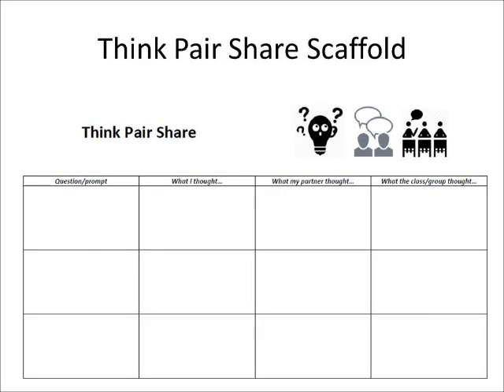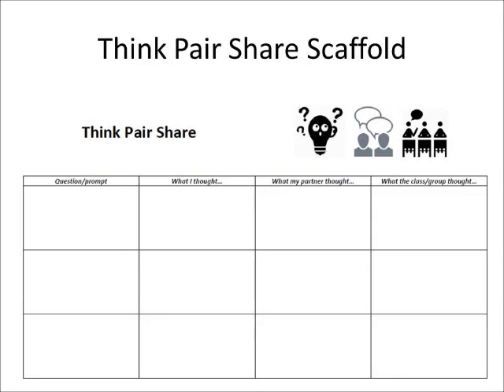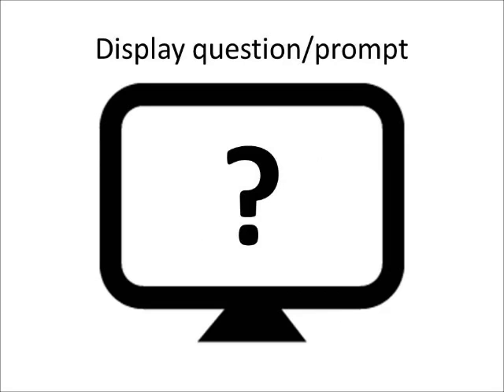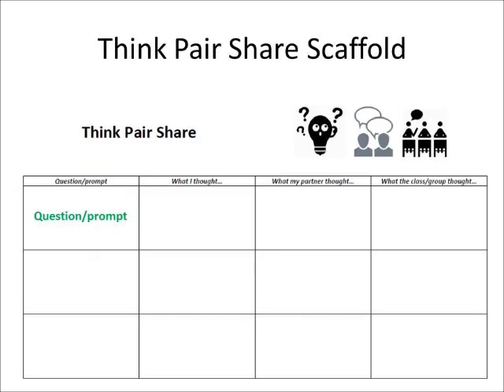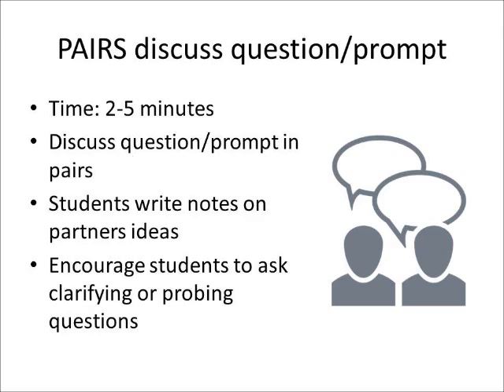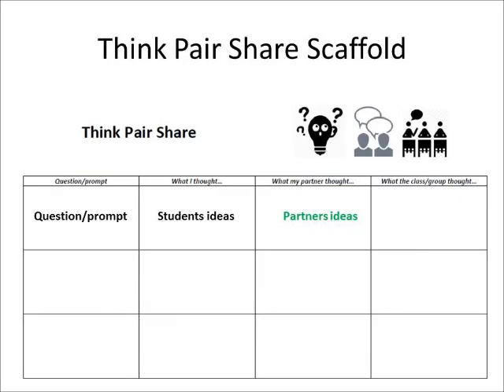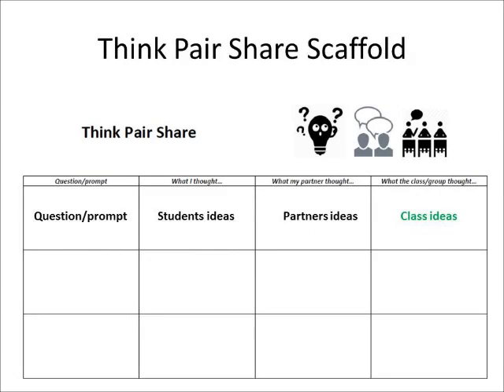iTeach Video #1: ThinkPairShare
A short video on how to integrate the ThinkPairShare technique into lectures in order to engage students